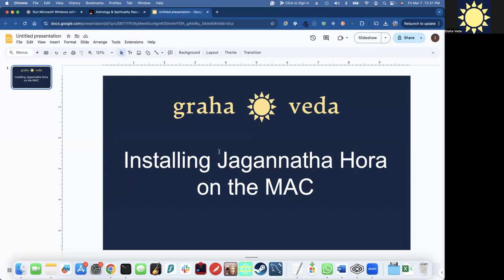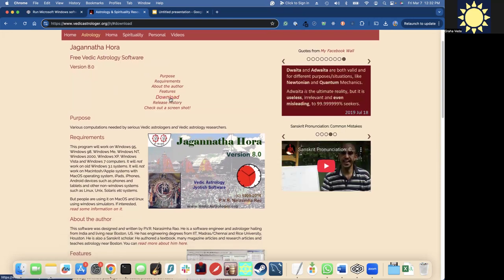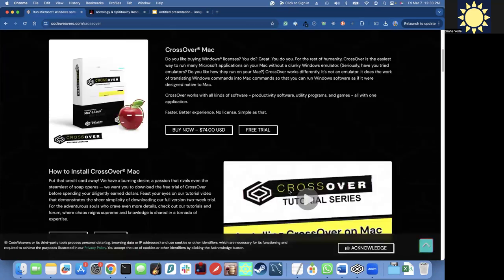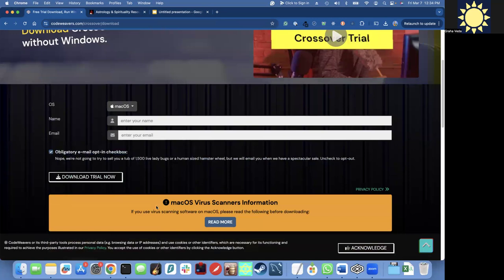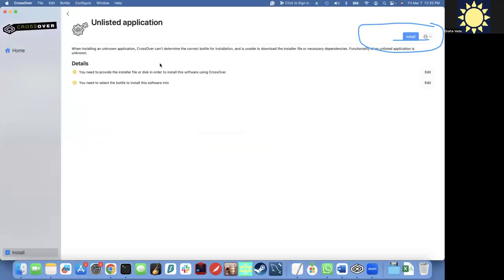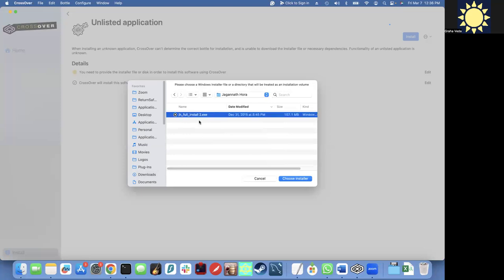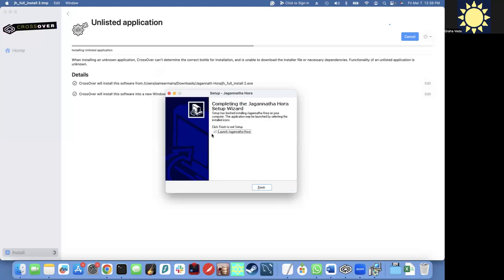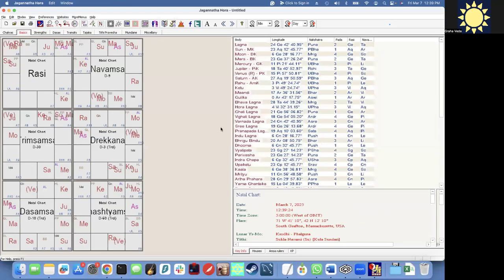Jagannatha Hora: The Free Alternative to Expensive Astrology Tools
Looking for FREE professional astrology software for your computer? Watch this guide on how to install and get started with Jagannatha Hora! Perfect for beginners.